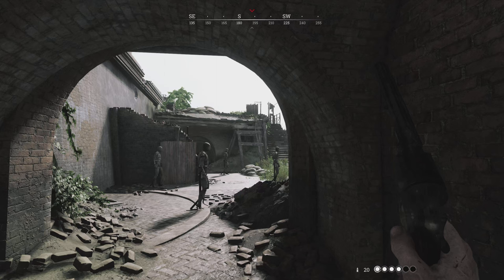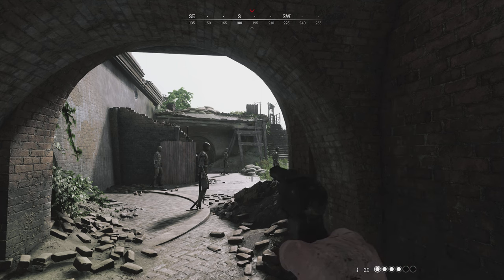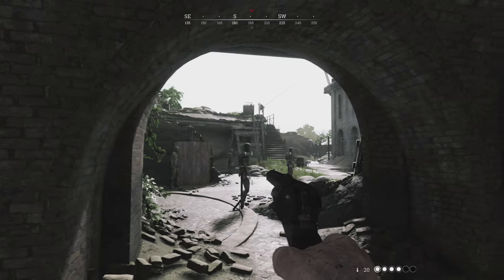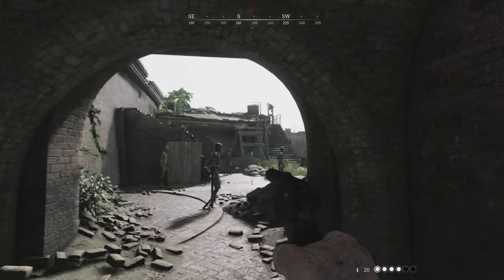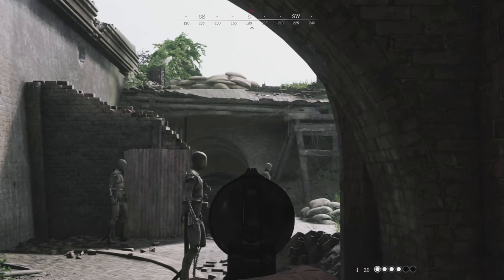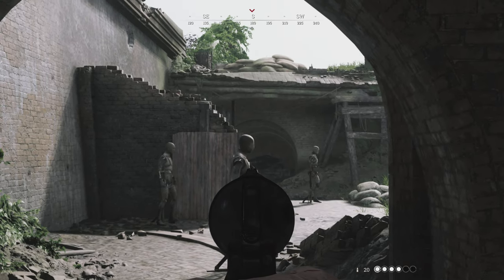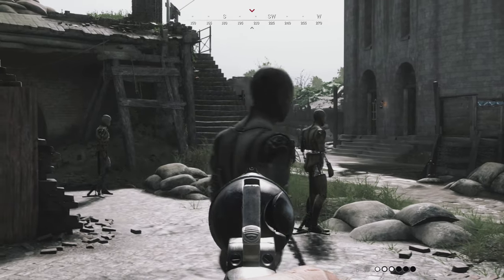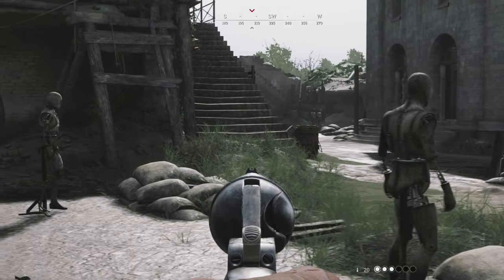HUNT: SHOWDOWN Console Aim Assist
Quick demonstration of the new update's aim assist. Plot twist: it barely affects anything!